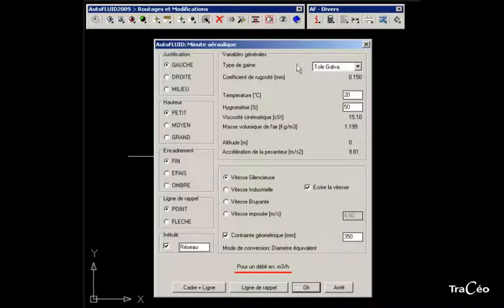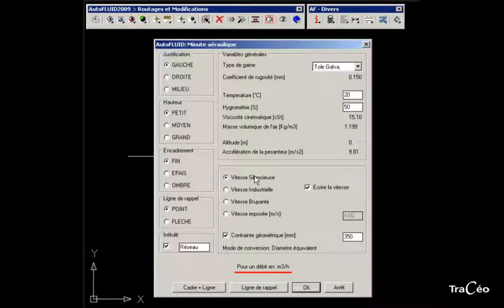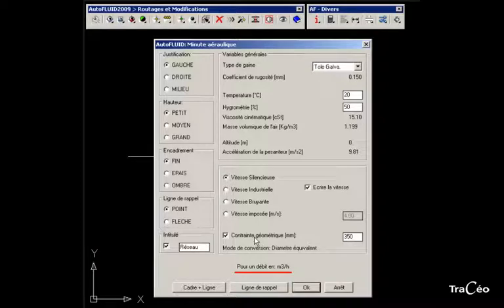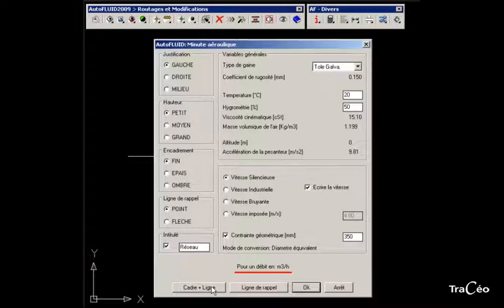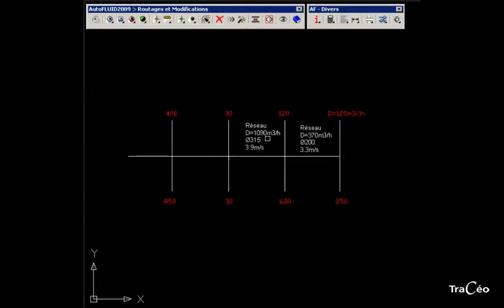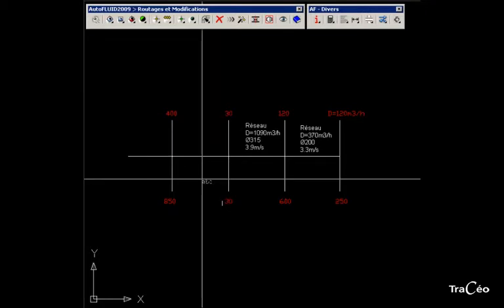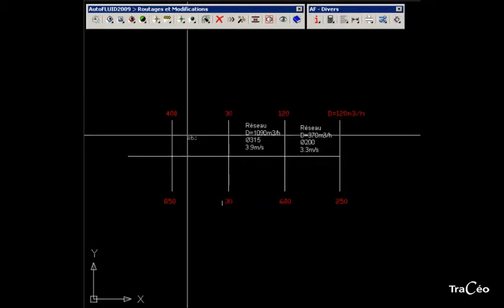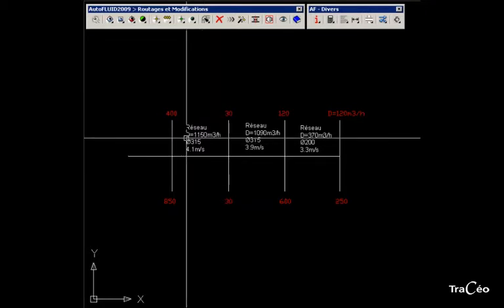AUTOFLUID 10 / 2009 tutorial: Air networks sizing calculation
Tracéocad,  AUTOFLUID publisher.